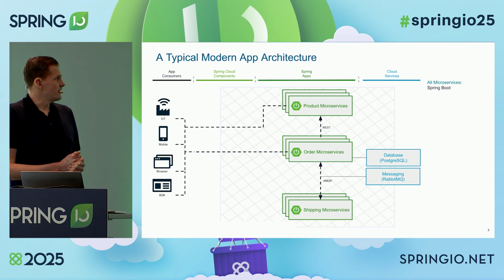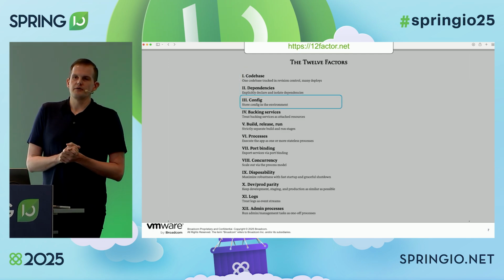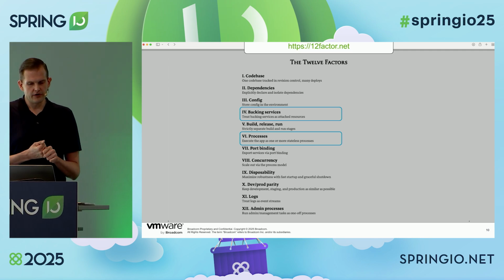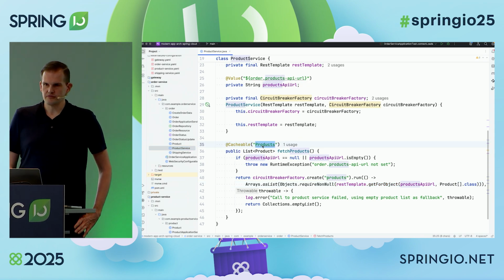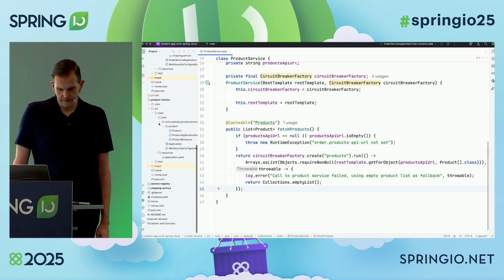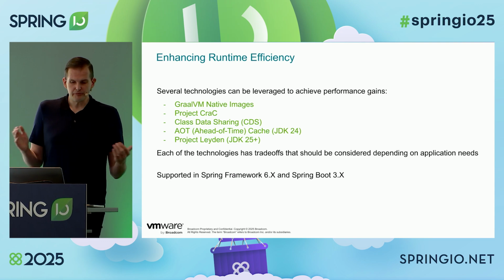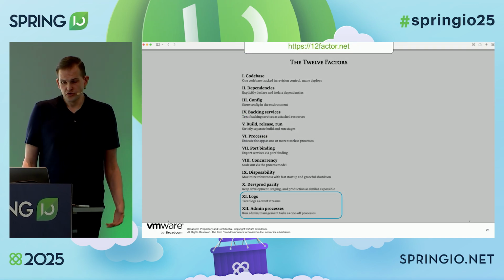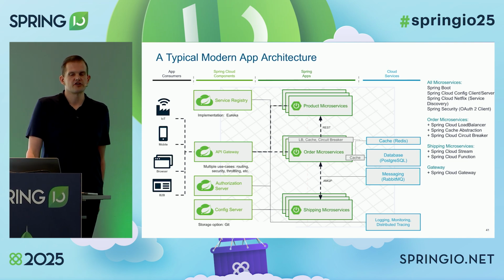Mastering Challenges of Cloud-Native Architectures With Spring by Timo Salm @ Spring I/O 2025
As companies have moved their workloads to the cloud, we’ve seen growth in cloud-native architectures, particularly microservices.

Microservice-based architectures, for example, help improve developer productivity, scalability, and reliability, but implementing them can pose challenges.

By going step-by-step through the original 12-factor app methodology and three additional factors, we will identify the challenges you may face and learn how Spring Boot 3 and Spring Cloud enable you to mitigate these.